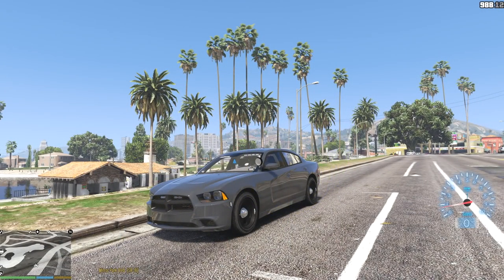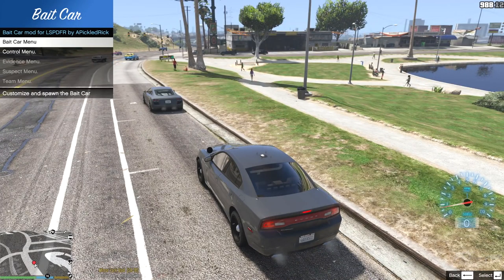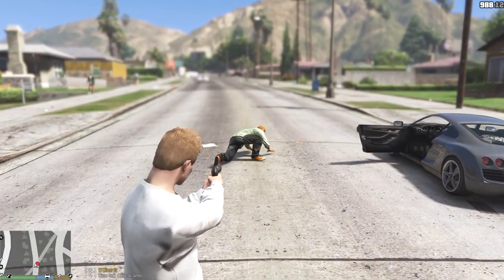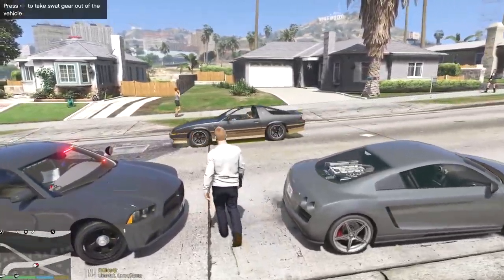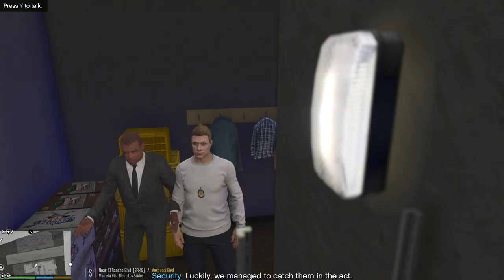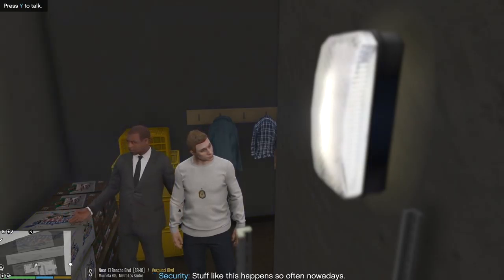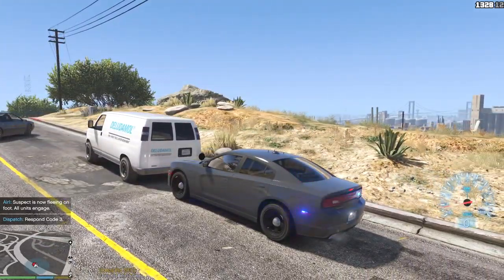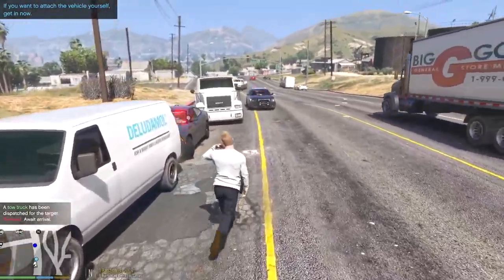GTA 5 - LSPDFR Ep407 - Bait Car in Mirror Park!!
Today we do an unmarked Charger Bait Car episode in Mirror Park!